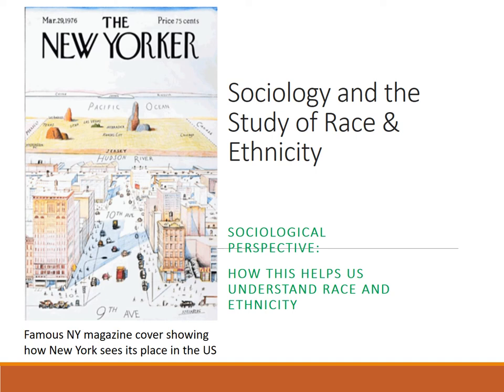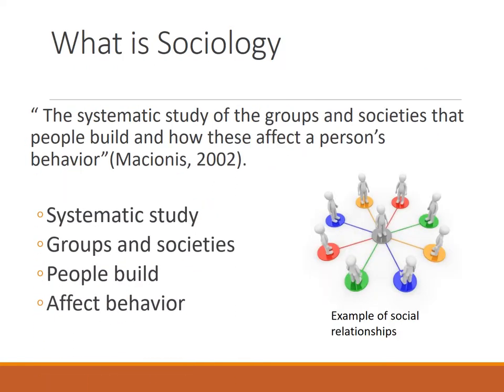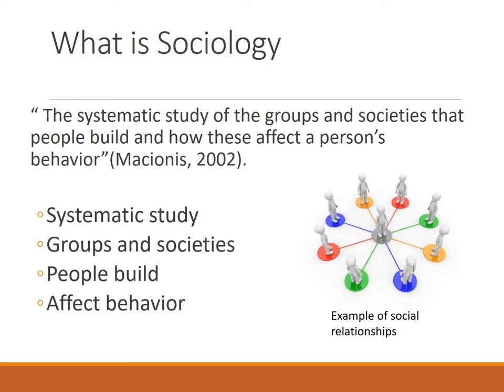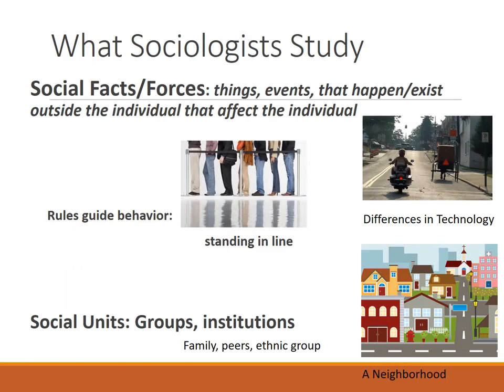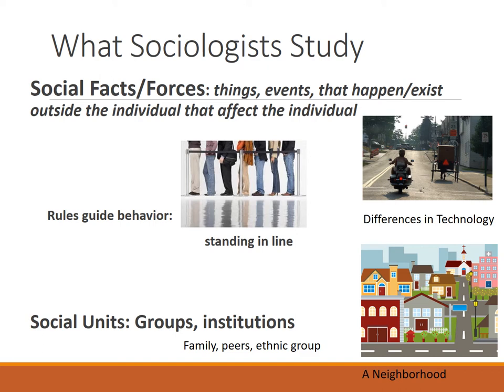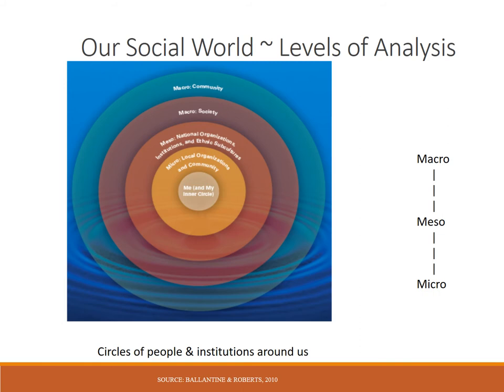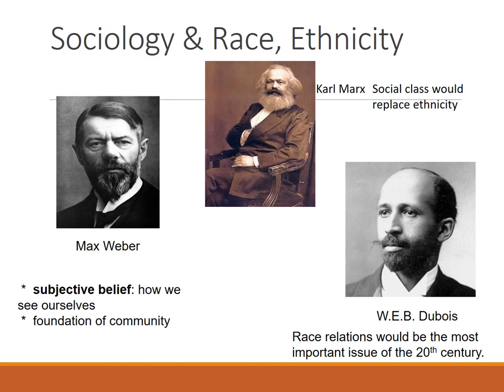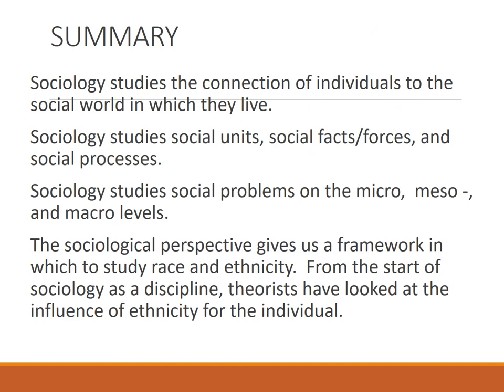Lecture 1 What is Sociology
Sociology 108 El Camino College Spring 2018